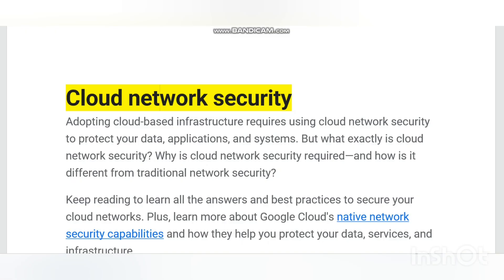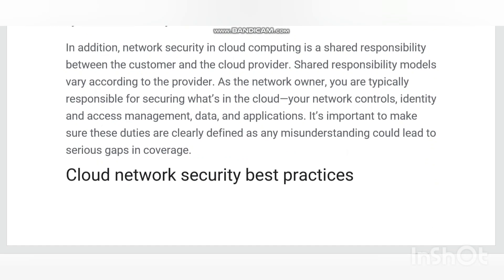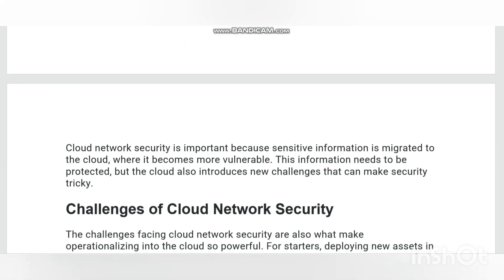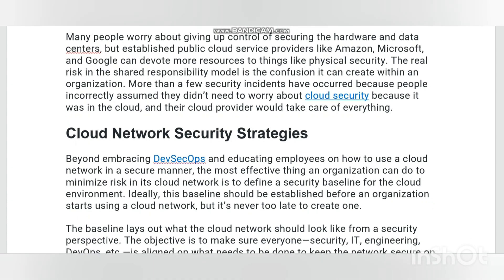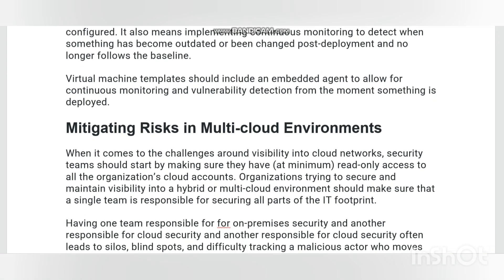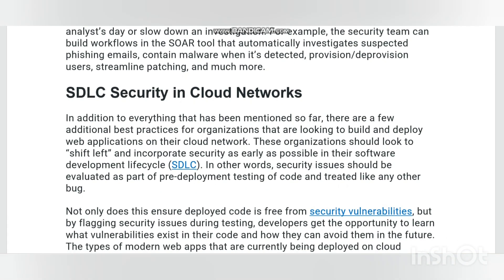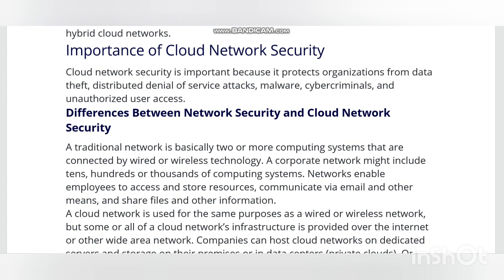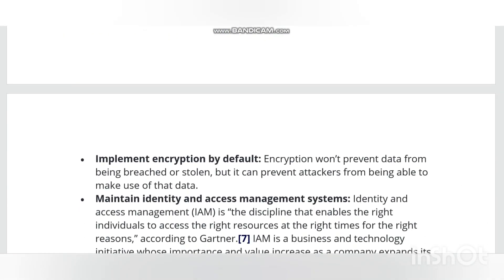What Is Cloud Network Security | Benefits_Cloud Network Security | Network Security Best Practices